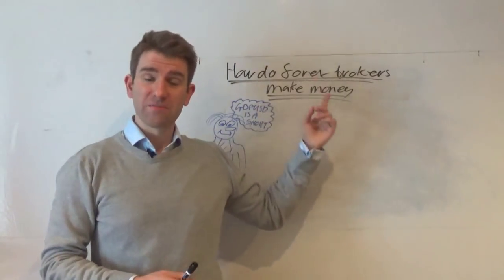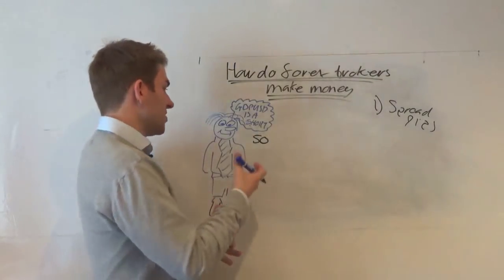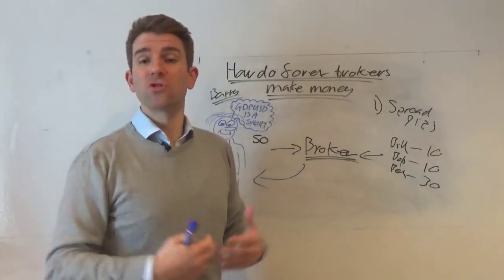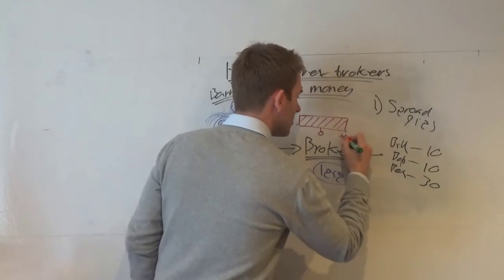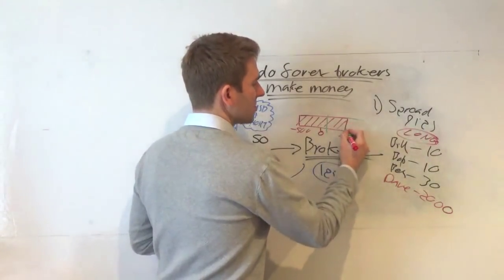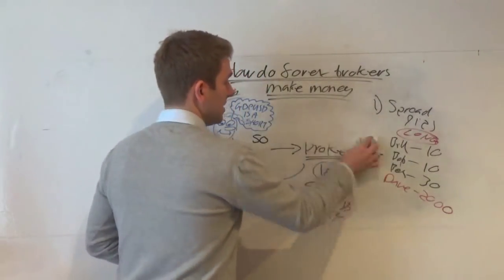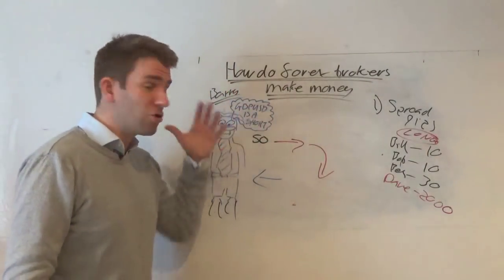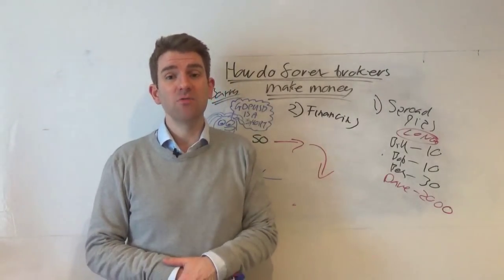How Forex Brokers Make Money? ☝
🔴 Trading is Risky! 74 to 89% of retail investors lose money when CFD trading/spread betting!

How do forex brokers make money?  Have you ever wondered how your CFD broker or spread betting provider makes money?
These brokers typically have big infrastructure costs, technology costs, staff costs, marketing costs..etc yet they still seem to make decent profits.  How do they do it?
The first one is the spread - this will be in pips if we're talking forex.  With major pairs the bid-offer spread will be quite tight but spreads will widen for the more exotic pairs.
Number 2 is overnight financing that the broker will charge you for holding positions overnight.  You will be charged a small fee for each day that you hold onto the trade.  The longer you hold an open trade, the more you will be charged.

✅ Our channel sponsor for this month are TradeNation meaning these guys are covering our costs of operation.  TradeNation offer both MT4 as well as an exclusive web-based platform, CoreTrader.

69.9% of retail investors lose money when trading CFDs and spread betting with this provider. You should consider whether you understand how spread bets and CFDs work, and whether you can afford to take the high risk of losing your money.